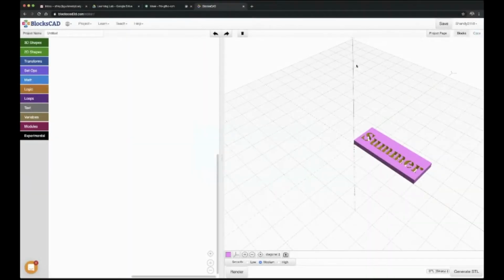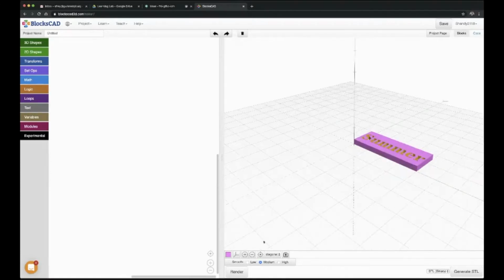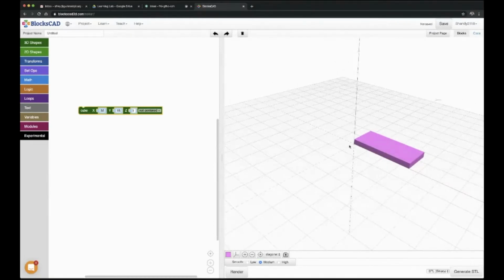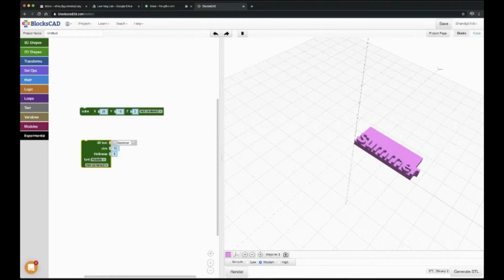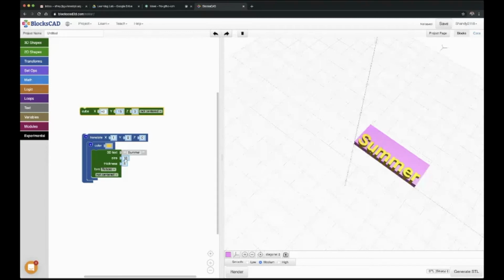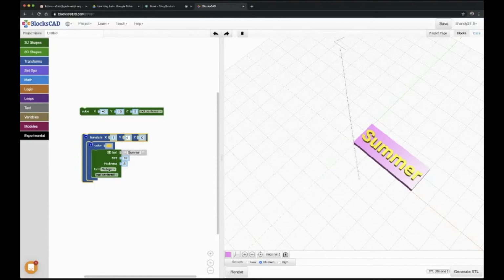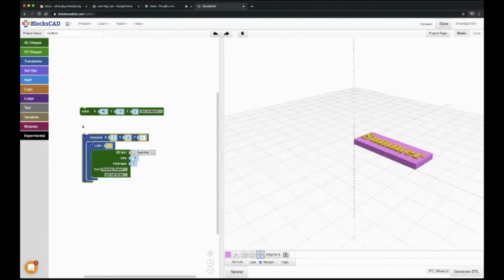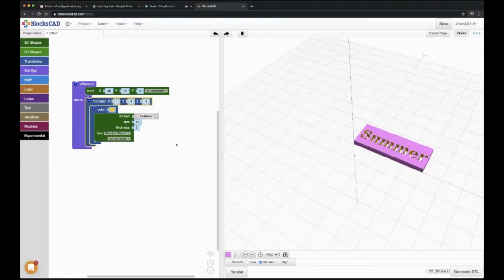3D Design with BlocksCAD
Do you love coding AND 3D design? Check out how you can combine both skills with BlocksCAD!